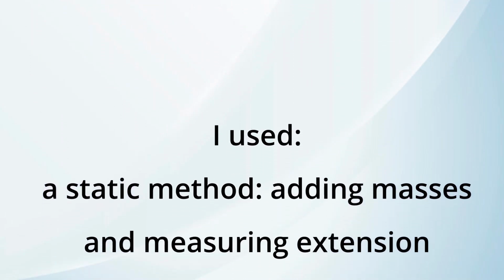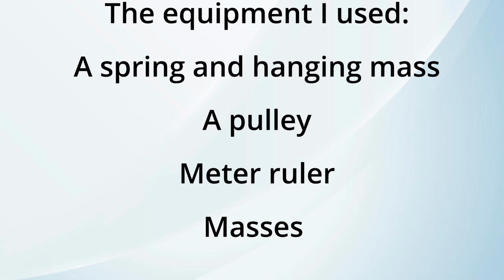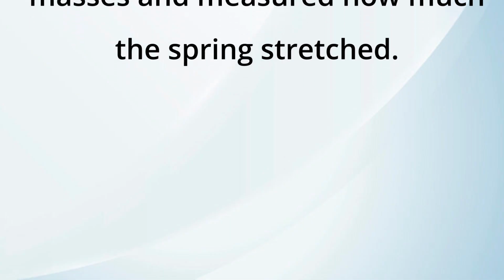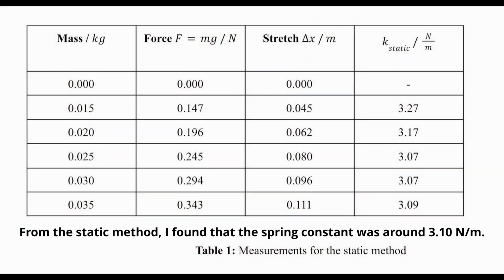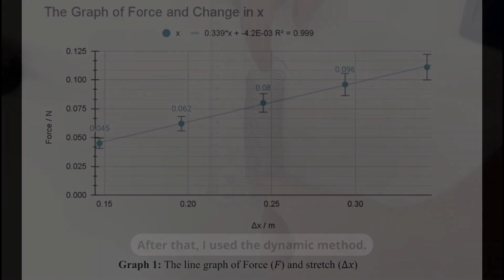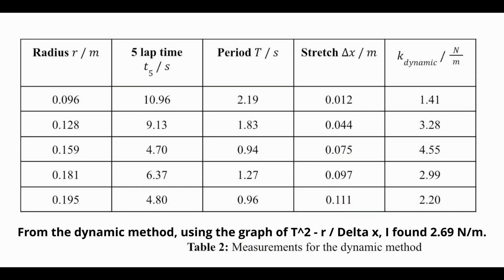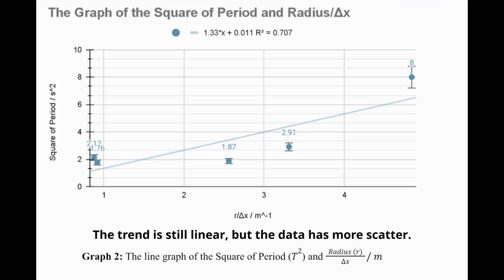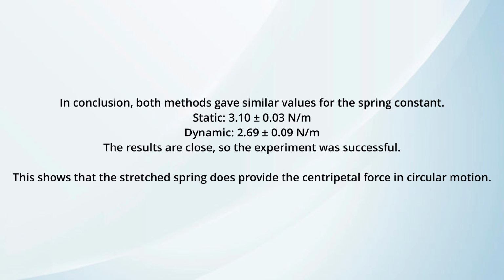Bilkent University PHYS-101 Final Project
Hello, it is Emir Kerem. This is a video explaining my final lab project for the PHYS-101 course at Bilkent University. In this experiment, I aimed to measure the spring constant k of a spring using both static and dynamic methods, compare the results of the two methods, and analyze the possible causes of any differences.